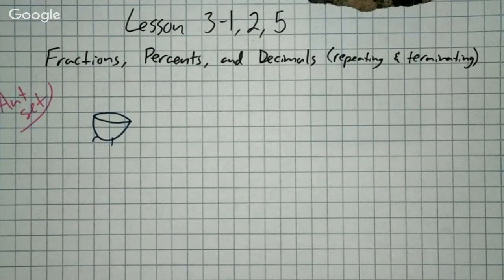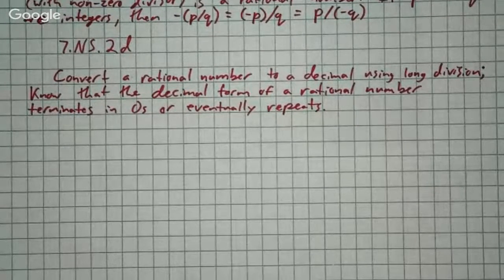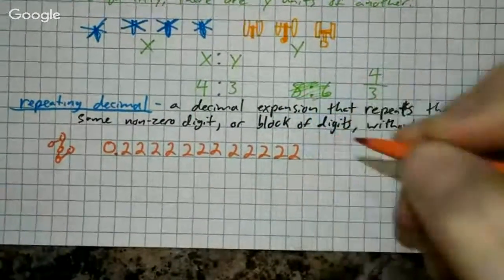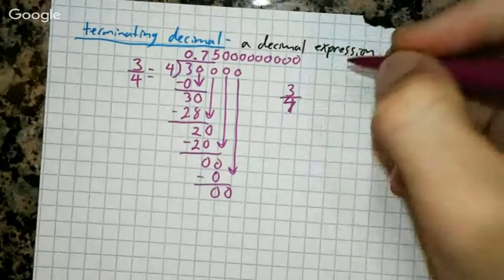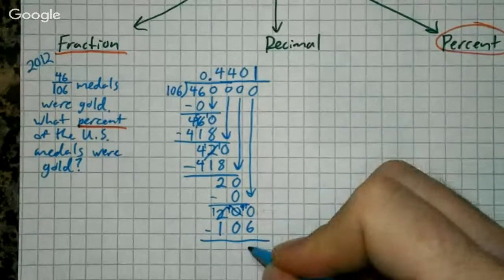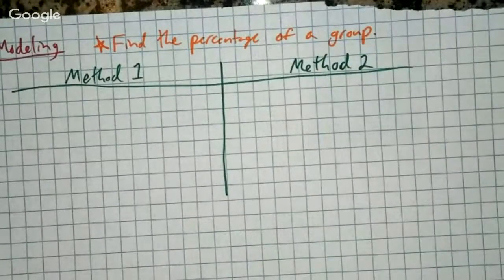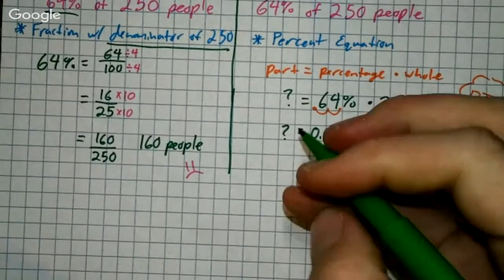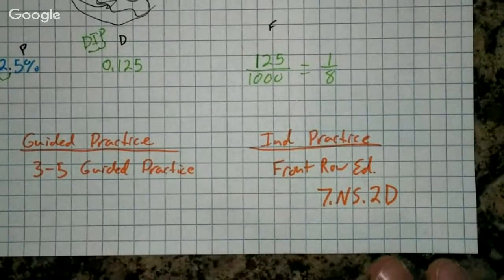7.NS.2.b&d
This is a 7th Grade lesson (Lesson 3-1,2,5) based on the standard 7.NS.2b&d for the CU-Online Buffs of Oxford Preparatory Academy.